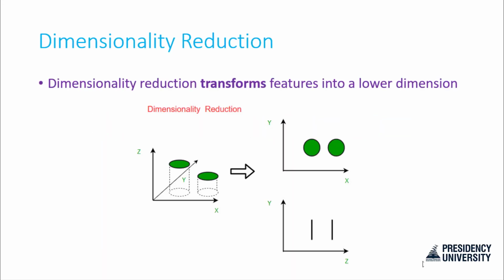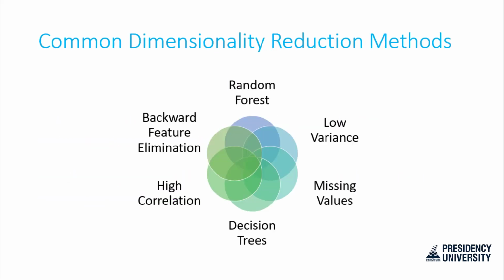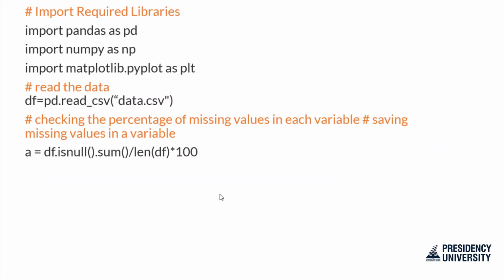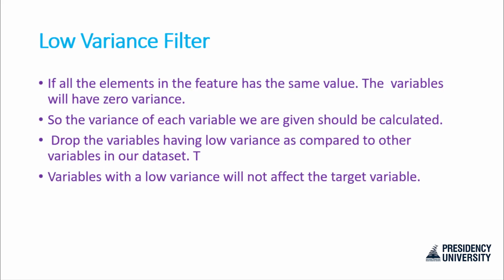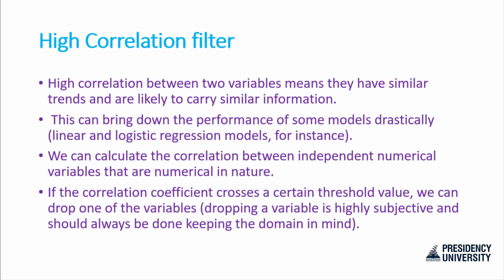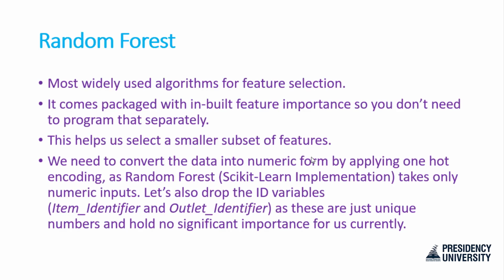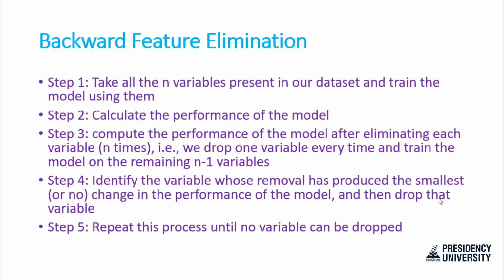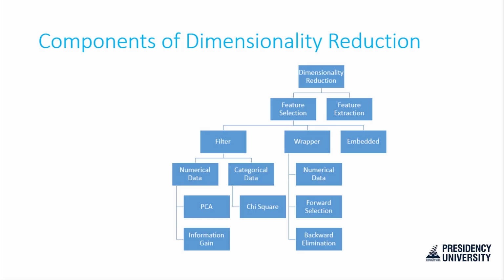Dimensionality Reduction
This Video provides the common dimensionality reduction techniques for processing a data set. The video illustrate how these techniques can be practically executed in real time.